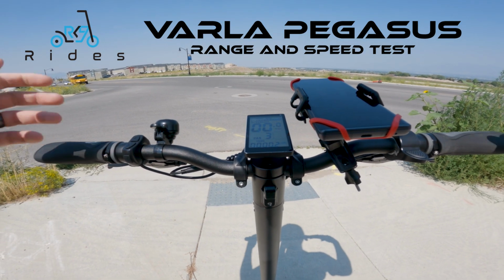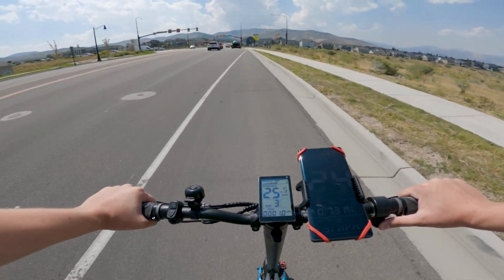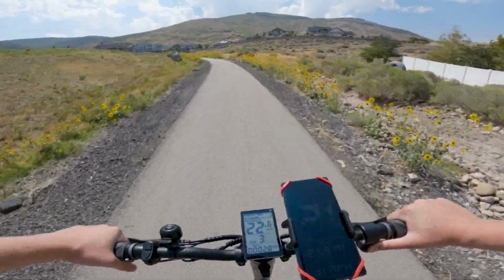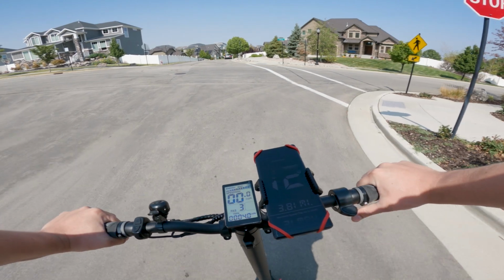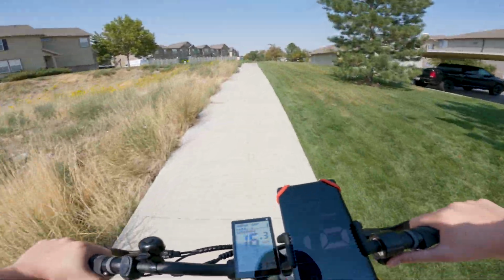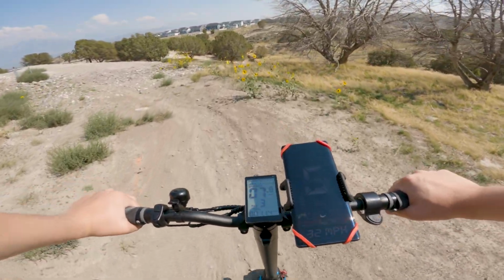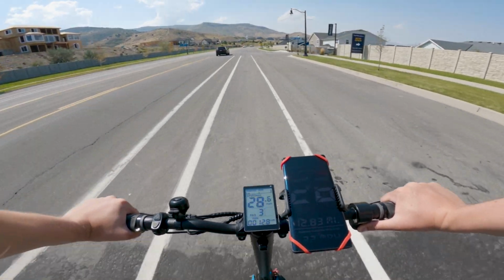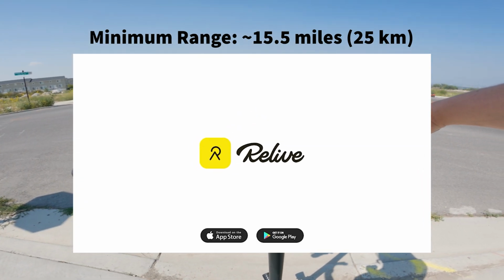Varla Pegasus Range Test + Speed & Off-Road Test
This is a minimum range test for the Varla Pegasus as well as a top speed test and a mini off-road test towards the end of the ride. Timestamps below.

0:00 Intro
1:05 Speed Accuracy Check & Other Thoughts
14:52 Off Road Test
20:40 Range Test Results

Other Gear I Use:
Recording Equipment:
GoPro Hero 9 Black
GoPro Hero 8 Black
GoPro Chest Mount

Safety Gear I Use:
My Full Face Helmet

Other Accessories I Use:
Chain Lock
Phone Mount
Turn Signals